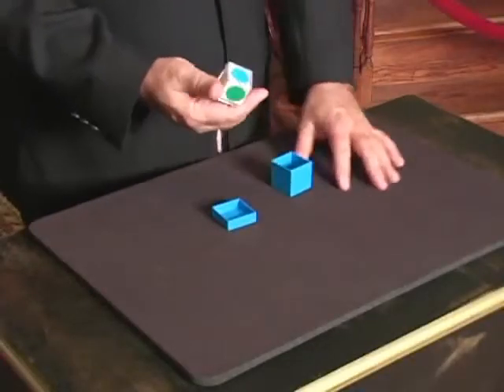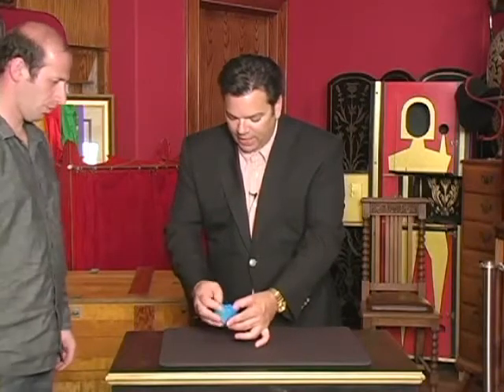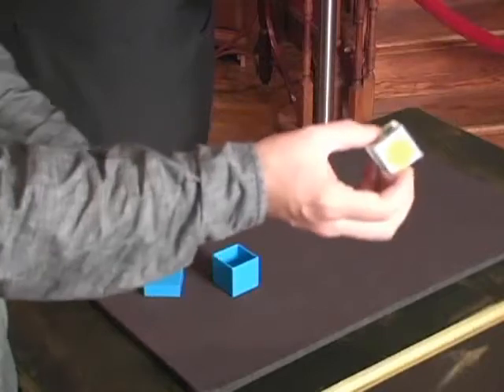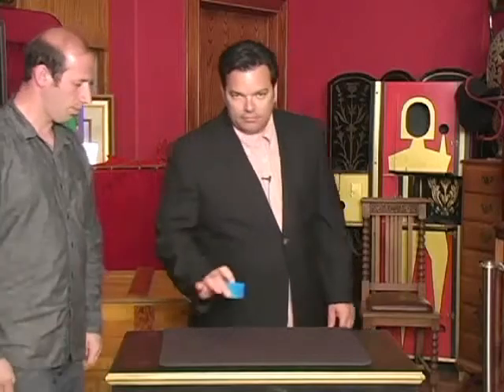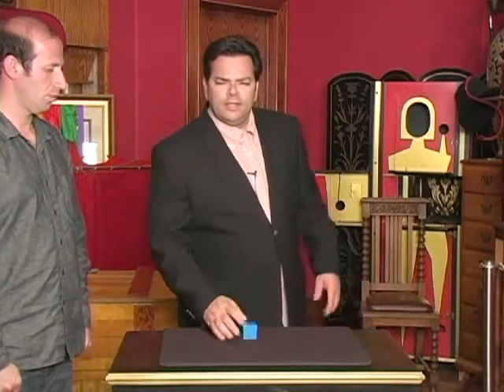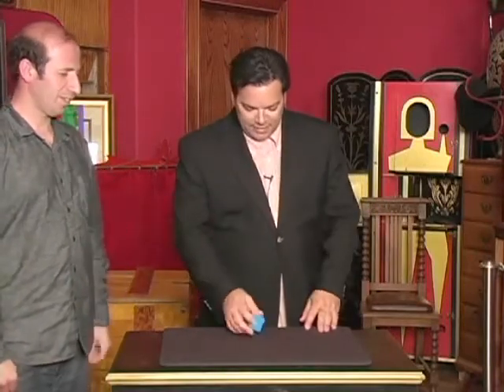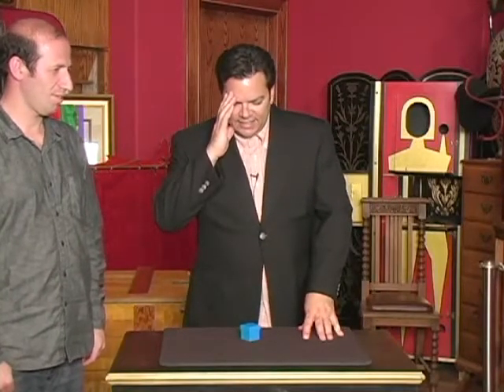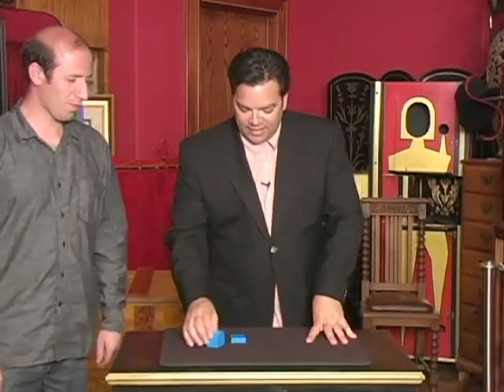Color Vision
This little gem you will have audiences convinced that you can read their minds. A small box containing a cube displayed. The cube has six sides with different colors on it. The spectator is told to think of a color, concentrate on it, and place the cube back inside the box and put the lid on the box. All this is done without the magician seeing yet amazingly the magician knows exactly what color they thought of! Very easy to perform.